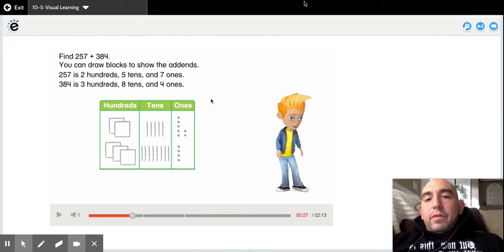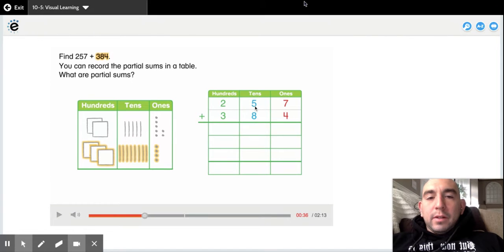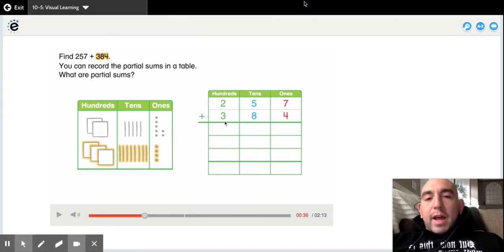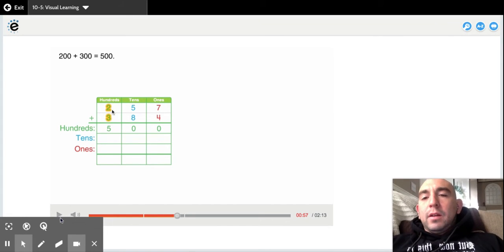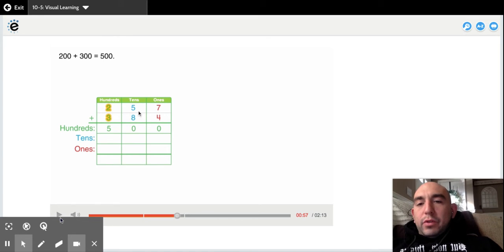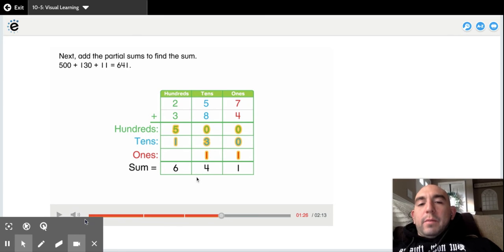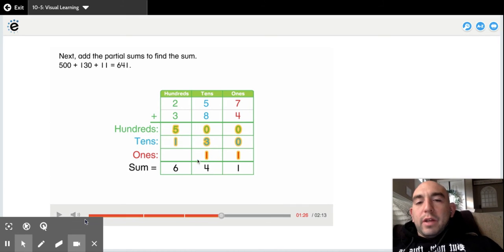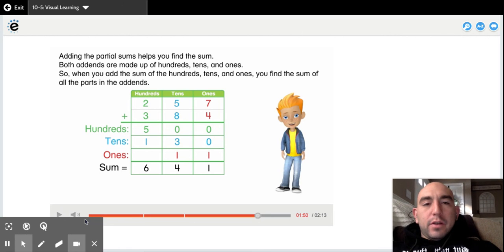10-5 math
Instructional video for 2nd grade math lesson